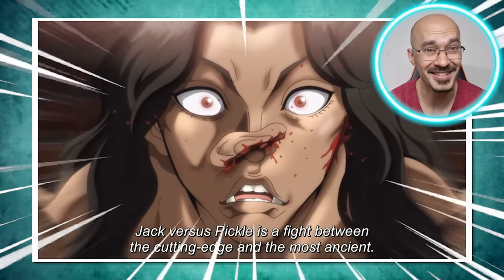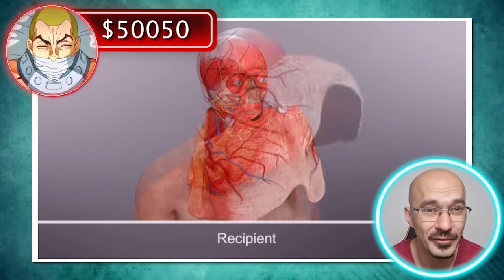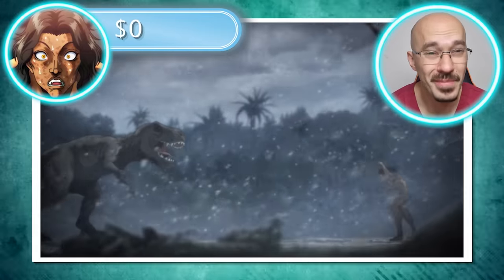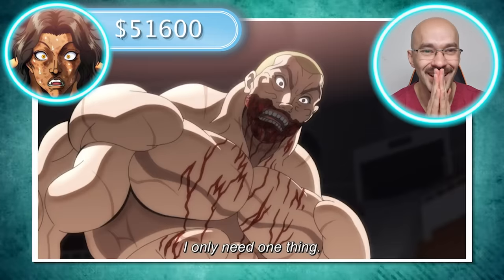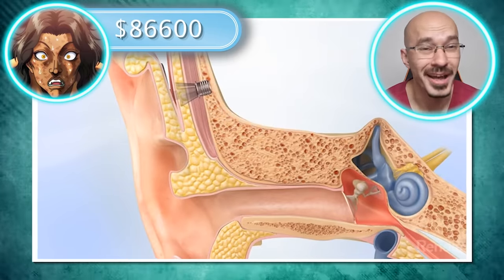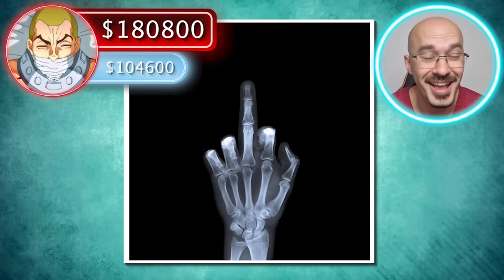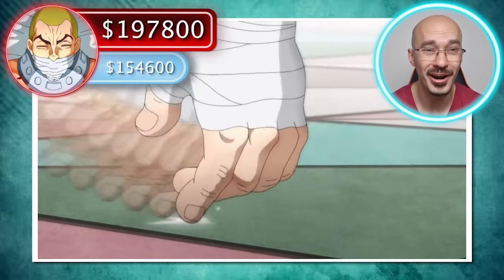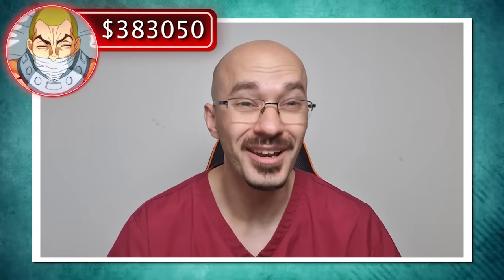DOCTOR Breaks Down JACK HANMA MEDICAL BILLS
Hi guys I'm a Doctor working in the UK.
In todays video I react to and break down all of Jack Hanma's fight injuries against PICKLE, I explain how we treat them from a doctors perspective and calculate the cost of his medical bills soo far.
How much does it cost for a face transplant, dental implants or a nights stay in hospital? we answer this and more in todays video.
Also I'll be keep a running total throughout the fight to ultimately decide who ends up paying more on Medical bills Jack Hanma or Pickle.

Now if you liked this video you might want to check out this video where I looked at: Jack Hanma's surgical transformation: